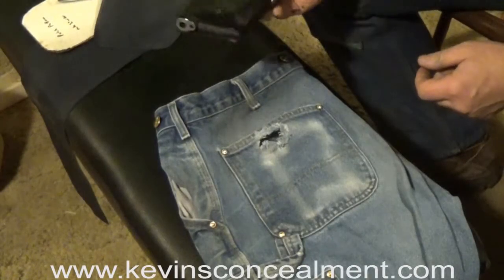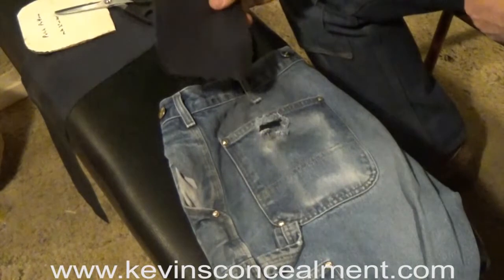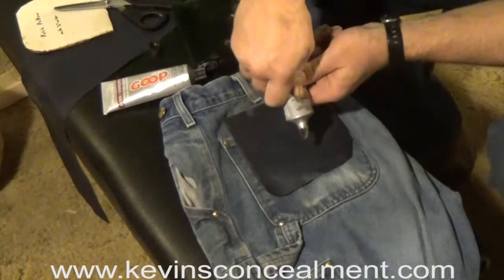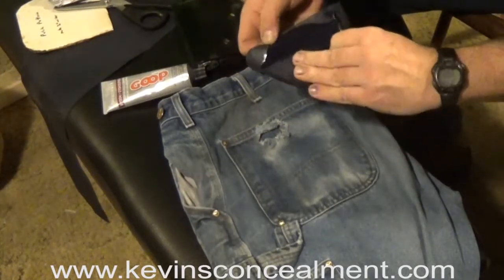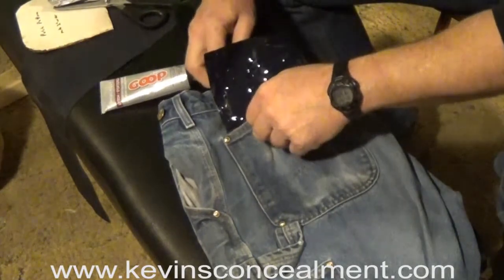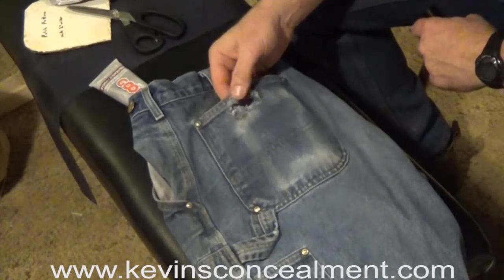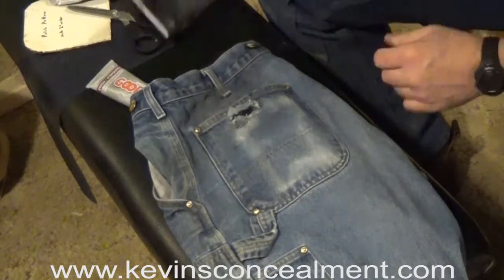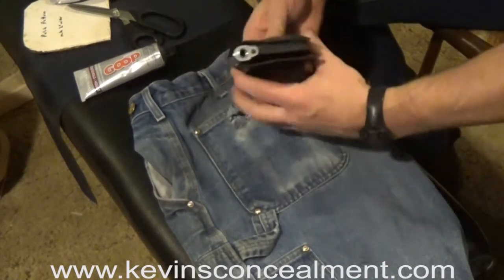Wallet Holster Pocket Protector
How to install a ballistic nylon cloth patch to save your pocket from having holes worn through.